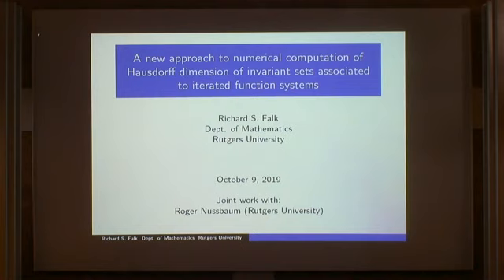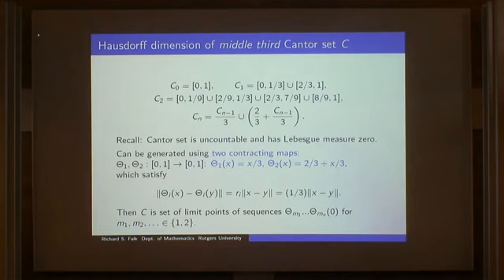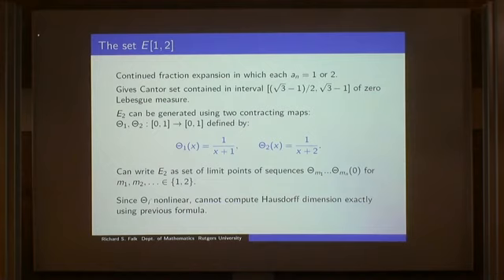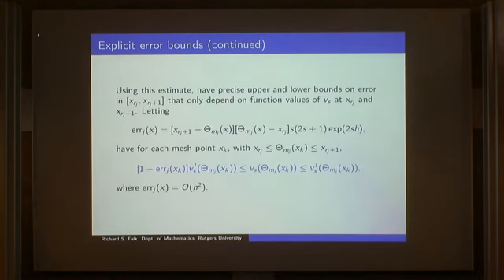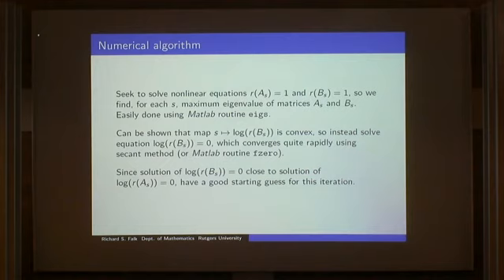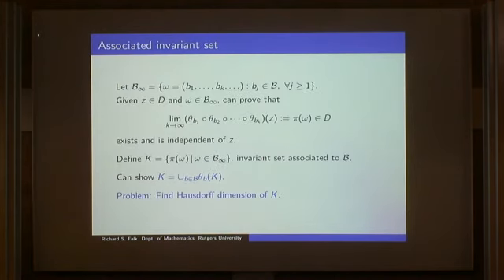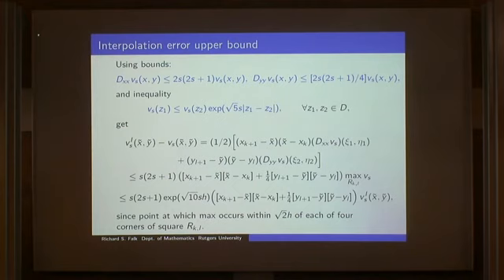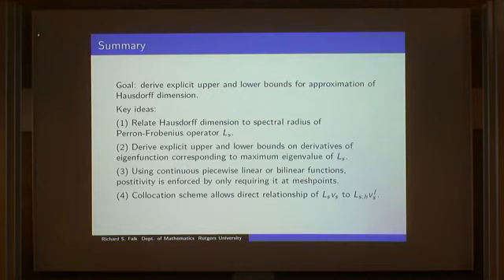GCS | Prof. Richard Falk | Numerical Computation of Hausdorff Dimension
Speaker: Professor Richard Falk (Rutgers, The State University of New Jersey)
Date: 9th Oct 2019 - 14:05 to 14:50
Venue: INI Seminar Room 2
Title: Numerical Computation of Hausdorff Dimension
Abstract: &#60;span&#62;We&#13;&#10;show how finite element approximation theory can be combined with theoretical results about the properties of the eigenvectors of a class of linear Perron-Frobenius operators to obtain accurate approximations of the Hausdorff dimension of some invariant sets arising from iterated function systems.&#60;br&#62;&#13;&#10;&#60;br&#62;&#13;&#10;The theory produces rigorous upper and lower bounds on the Hausdorff dimension. Applications to the computation of the Hausdorff dimension of some Cantor sets arising from real and complex continued fraction expansions are described.&#60;/span&#62;&#13;&#10;&#13;&#10;&#60;br&#62;&#60;br&#62;&#60;br&#62;&#60;br&#62;&#60;br&#62;